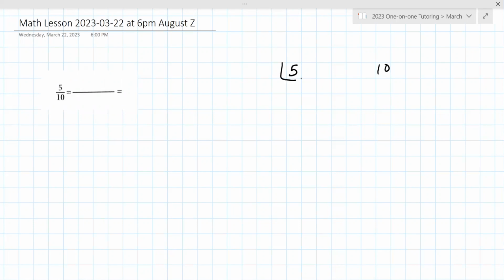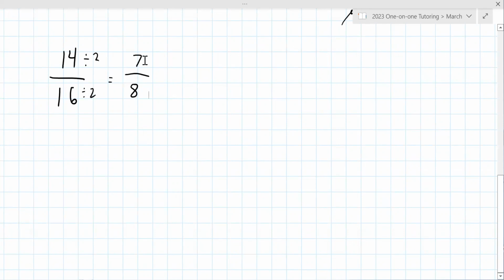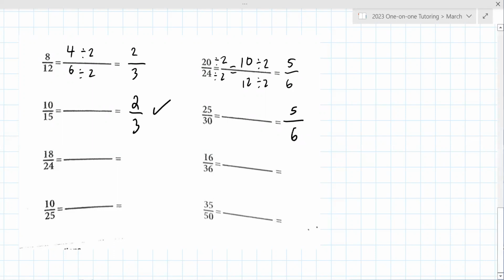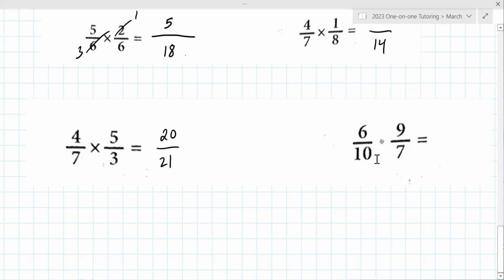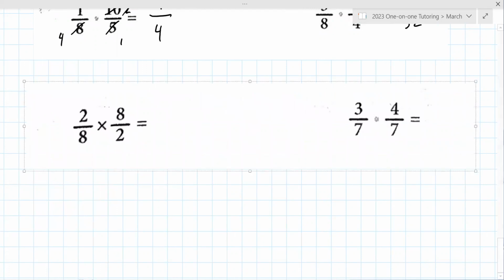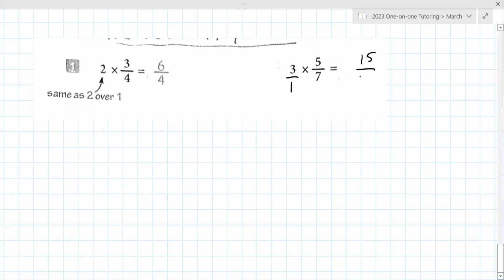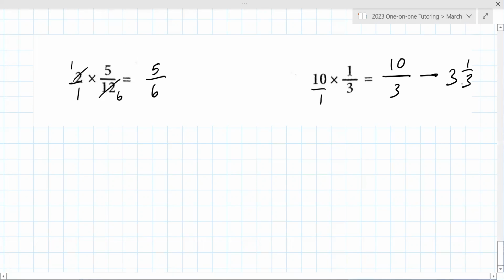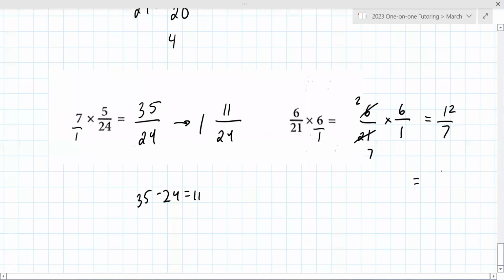Middle School School Math Lesson [2023-03-22 at 6pm MST August Z]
This lesson covered topics in Pre-Algebra including multiplying mixed and improper fractions and pre-reducing.